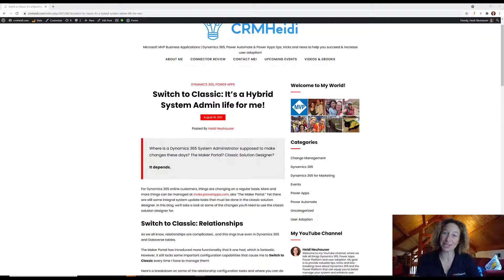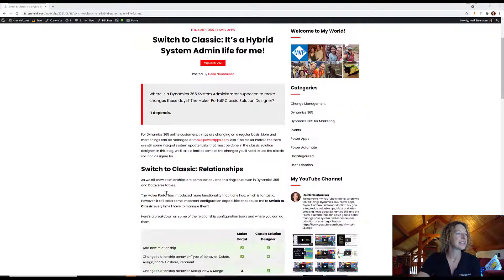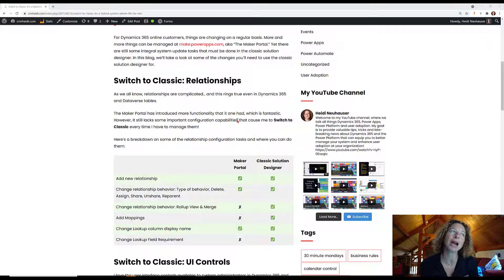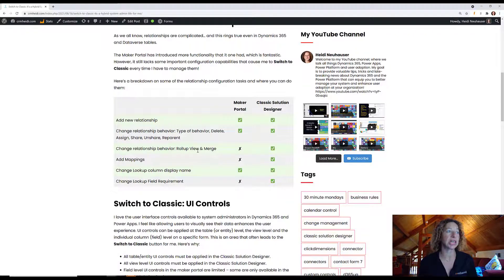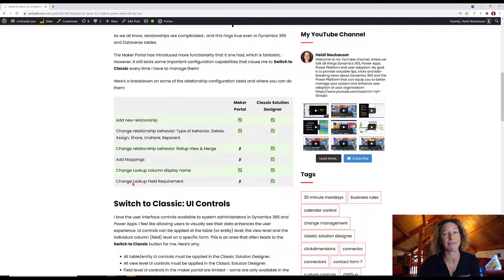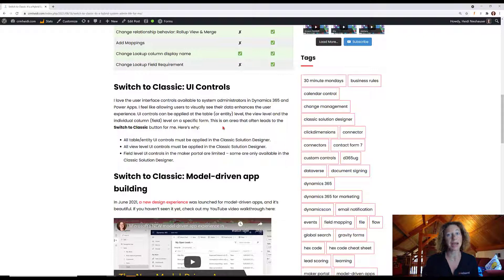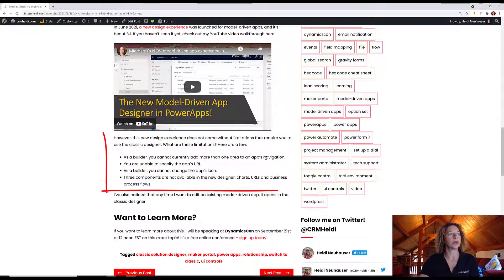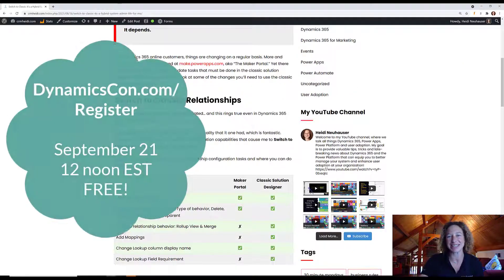3 Dynamics 365 Configuration Tasks that need Power Apps & Classic Solution Designer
Today, Dynamics 365 Online System Administrators are living a Hybrid configuration life: working in Power Apps for some changes, Classic Solution Designer for others, and both for a few.

0:00 Intro & Background
1:16 Relationships
2:40 UI Controls
3:36 Model-driven apps
4:25 Concluding thoughts